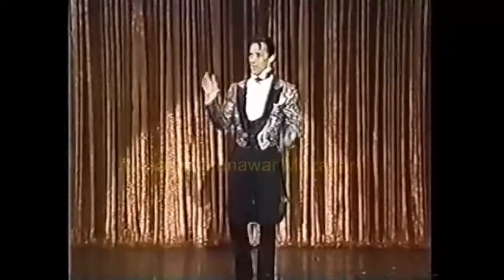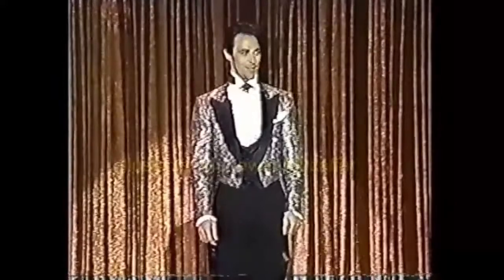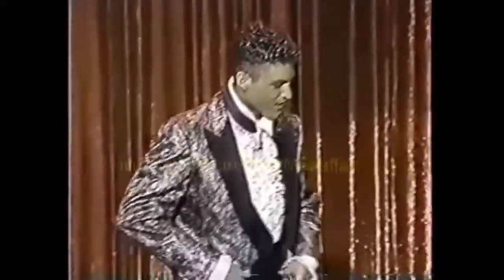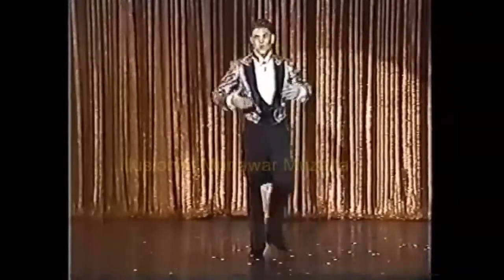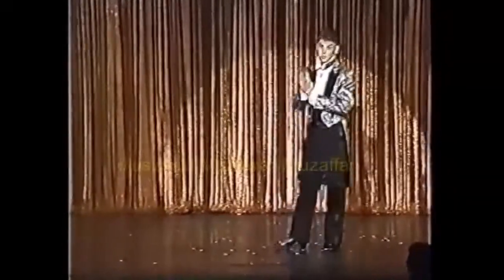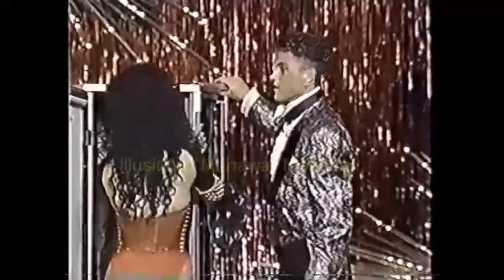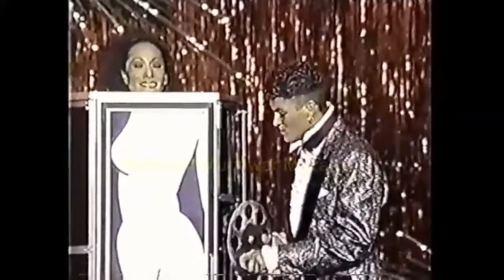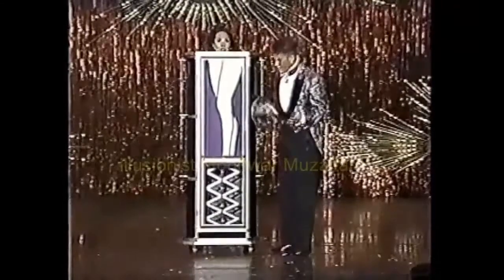Brian Austin Green Performs the Shrink Box Illusion (Please Wear Headphones)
with an introduction from Lance Burton